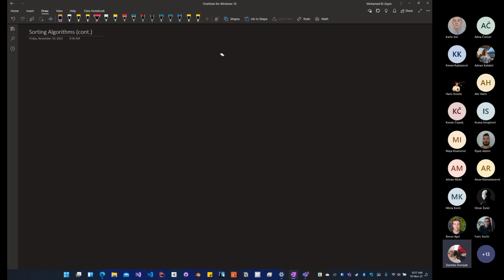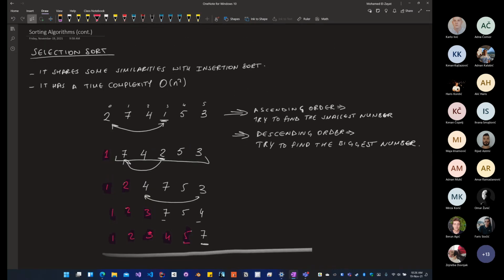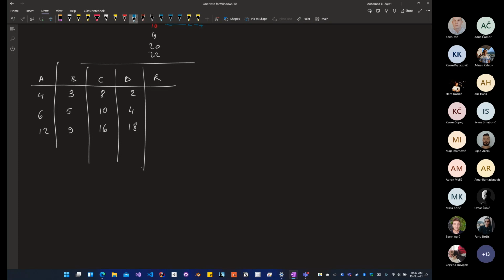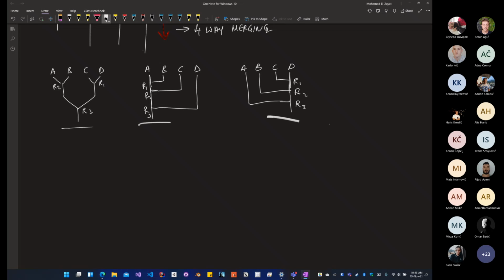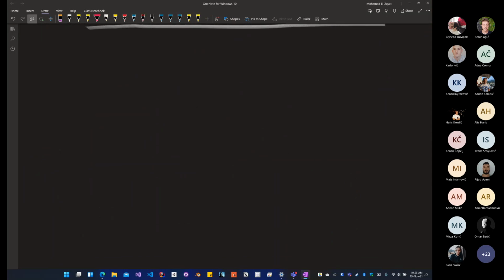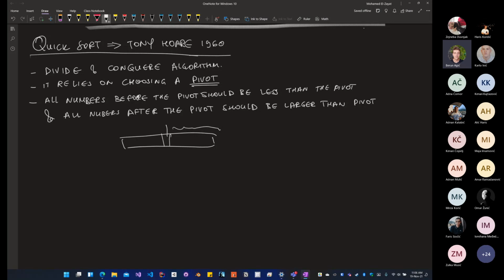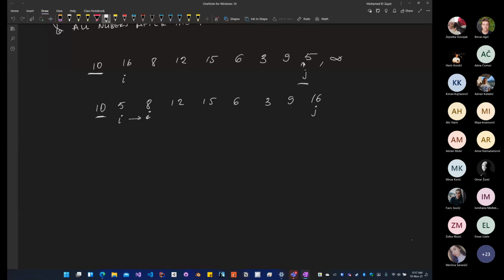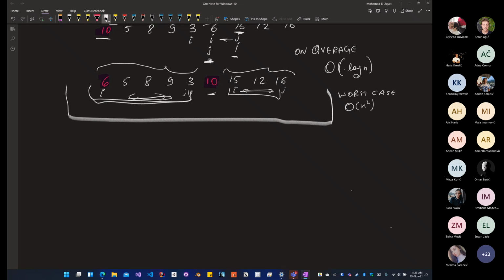SPA :: Predavanje 5